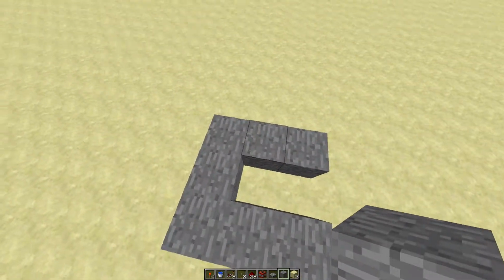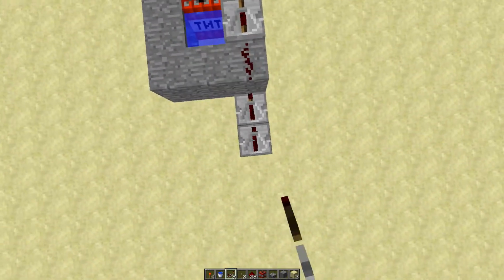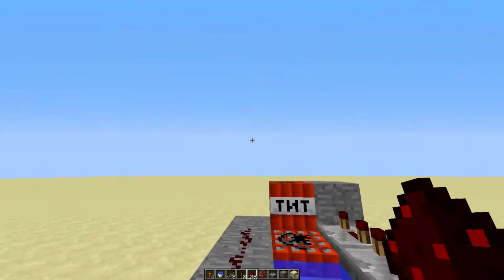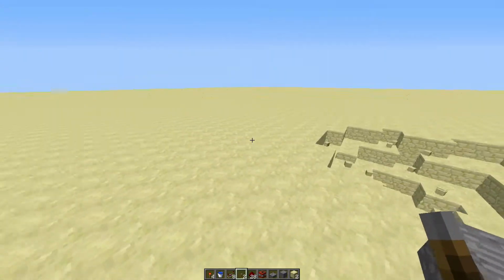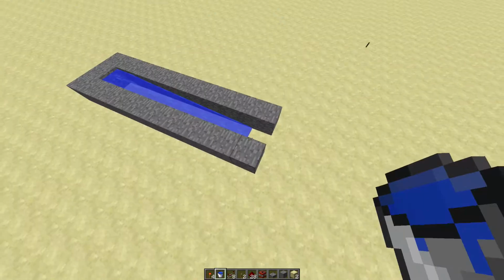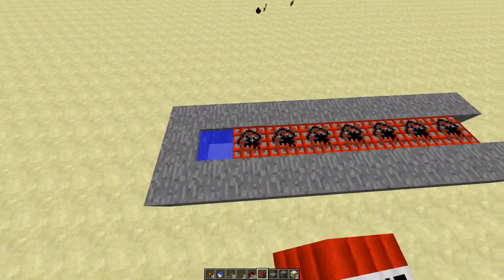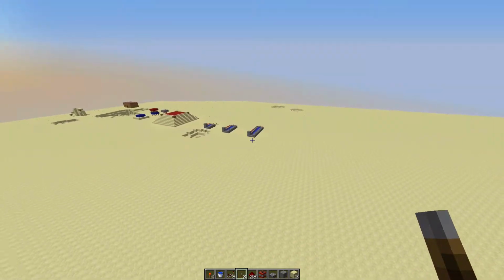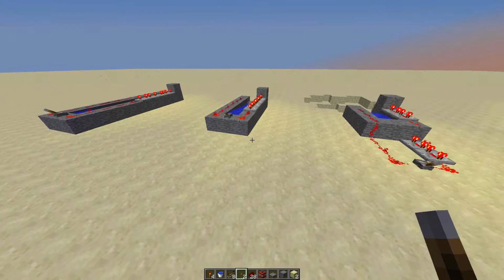The ULTIMATE Guide to TNT EP.5 - TNT Cannons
This is the ultimate guide to TNT! In this series, I will walk you through all the basic and advanced methods of using TNT. The fifth video gives a guide on how to make and use TNT Cannons, one of the coolest things you can make with TNT!

On this channel I will be playing all sorts of games, including but not limited to, Minecraft, Call of Duty, Dota 2, and others. I will frequently be bringing in friends and members of Rise Studios and have fun with them too! Stick along to enjoy laughs as you watch your favorite games being played!